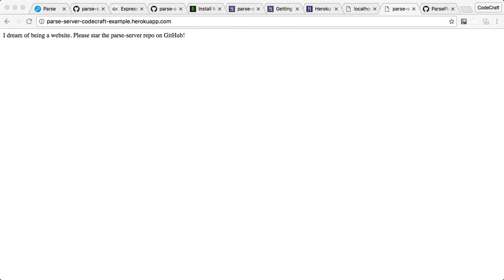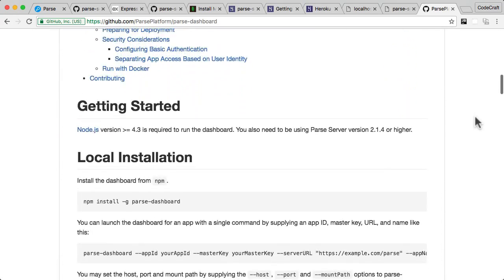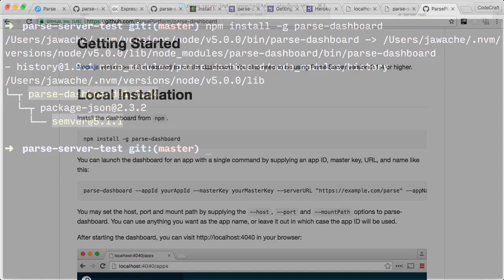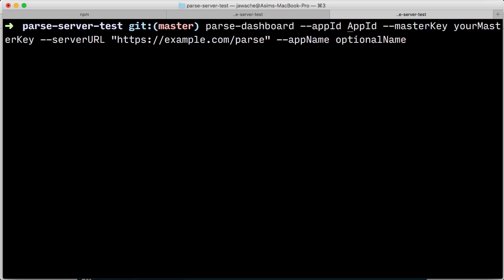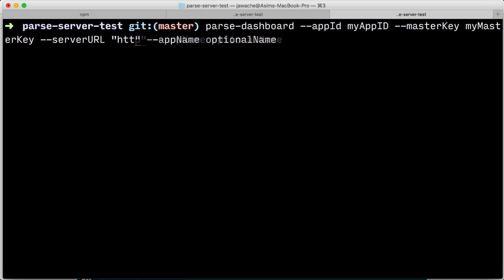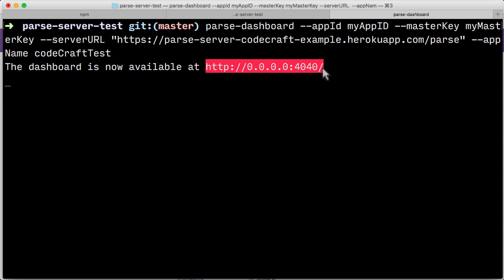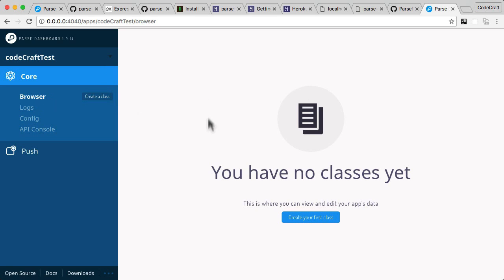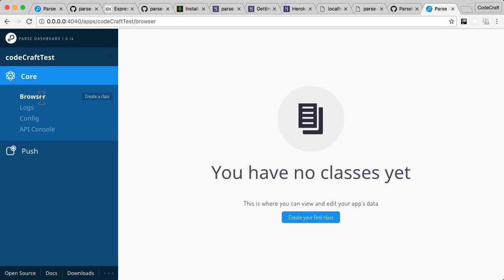EP7 - Parse Server: How to view your parse data with the parse dashboard